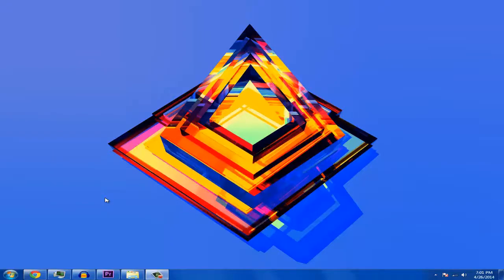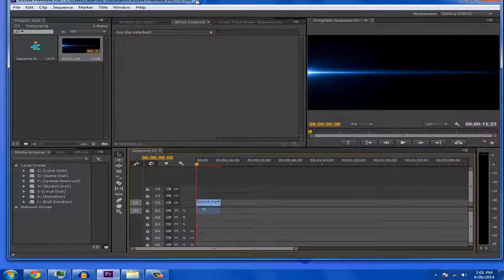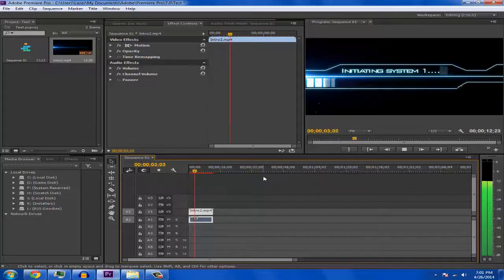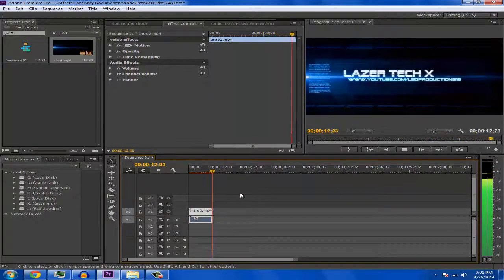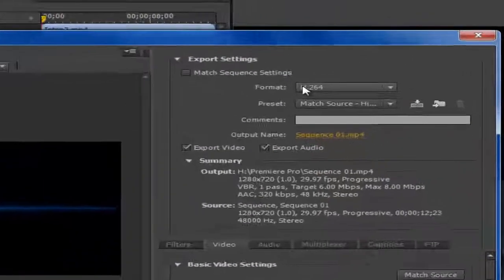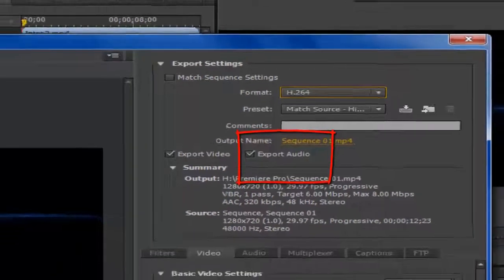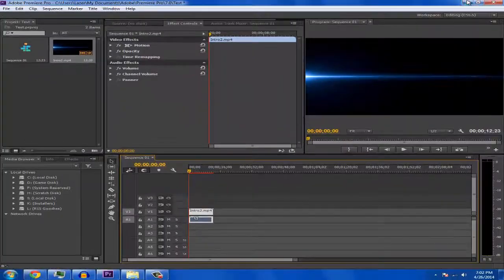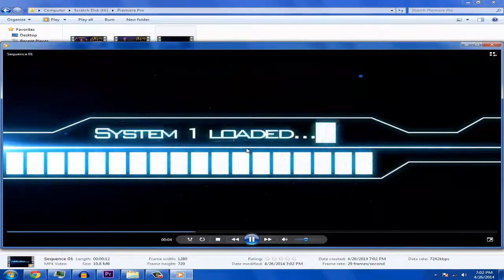How to export audio in Adobe Premiere Pro CS6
Today I will show you how to export audio in your Adobe Premiere Pro Project.